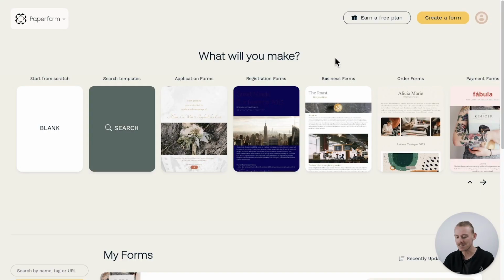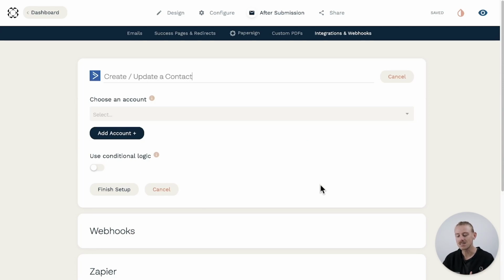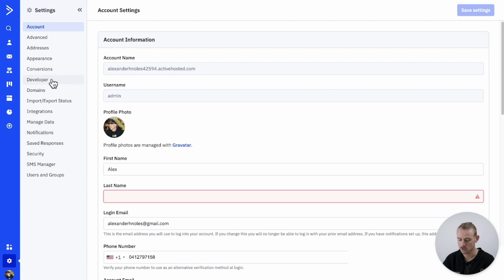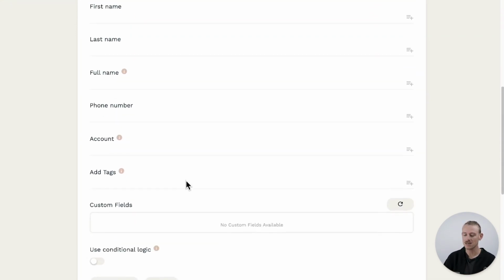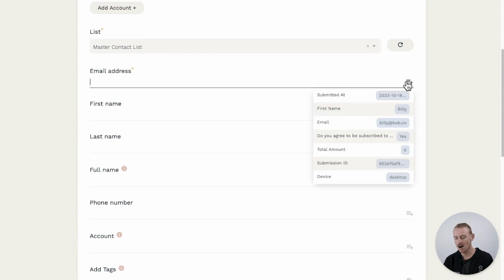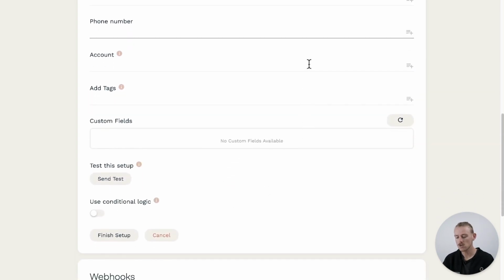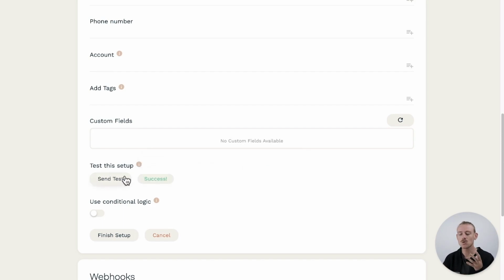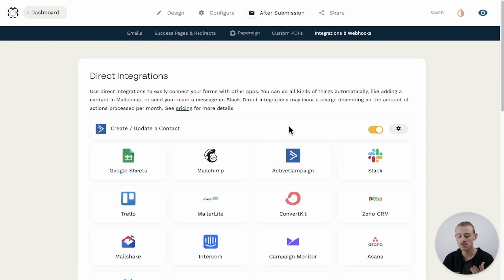How to Integrate Paperform with ActiveCampaign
In this video, we show how easy it is to connect ActiveCampaign and Paperform.

Connecting Paperform to ActiveCampaign is incredibly easy, and will save you a ton of time and hassle.

With Paperform you can automate manual tasks, streamline your workflow, and spend more of your time doing what you love.

You can connect with over 2,000 popular apps and software to improve productivity, automate workflows and free up time to focus on the work that matters.

📚 LINKS & RESOURCES

→ What is Paperform?

👋 ABOUT PAPERFORM

👋 ABOUT PAPERSIGN

Papersign a new electronic signature solution by Paperform, designed to simplify creating, sending and e-signing documents, so you can spend less time in emails and more time on the things that matter.